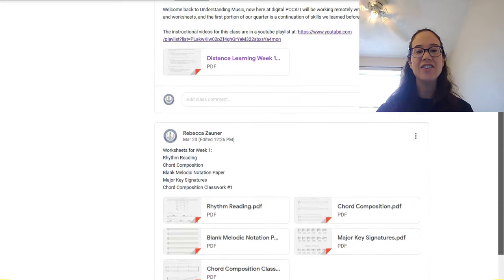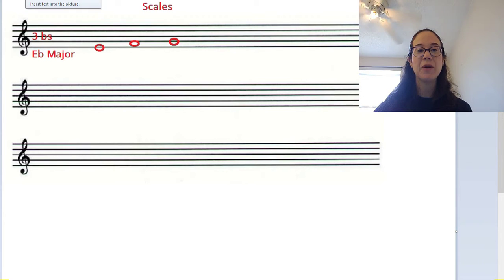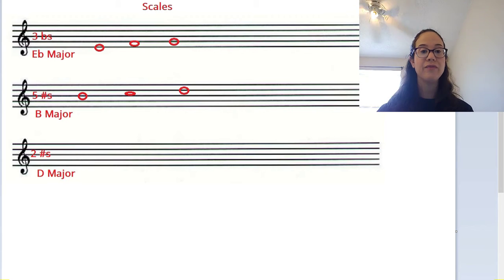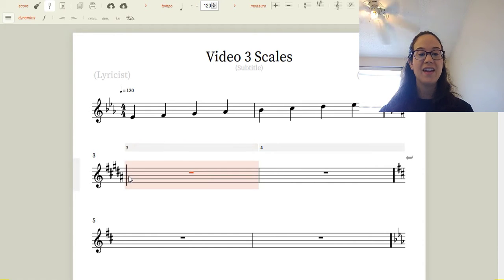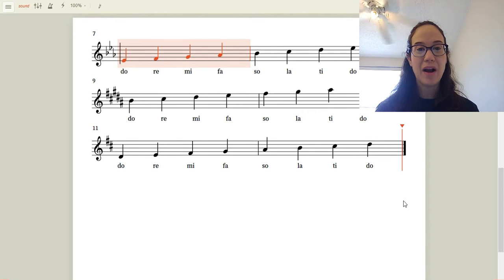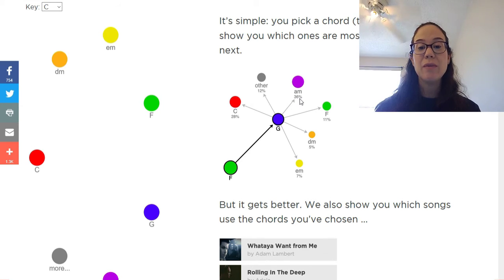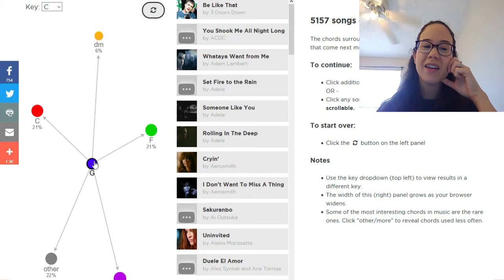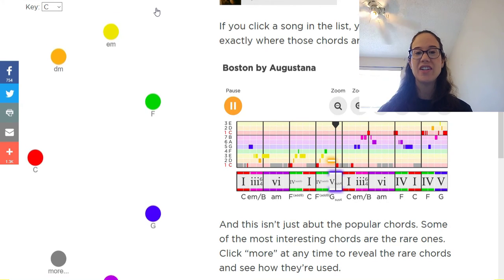8th Gr Music Video 3